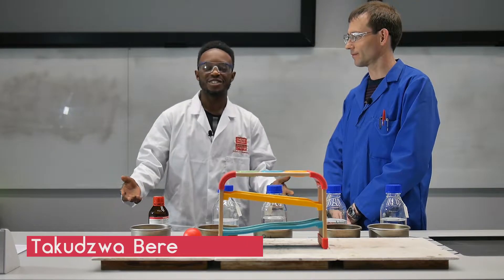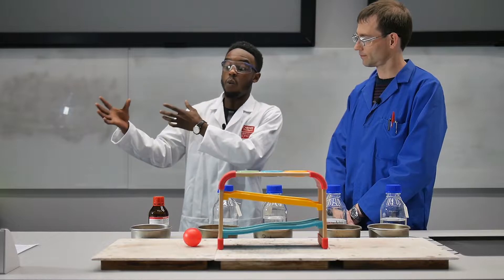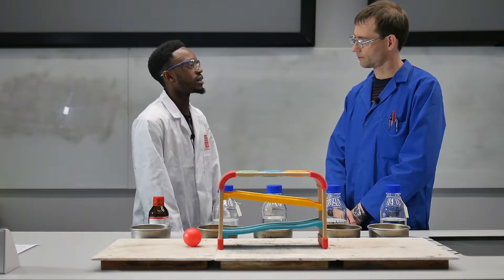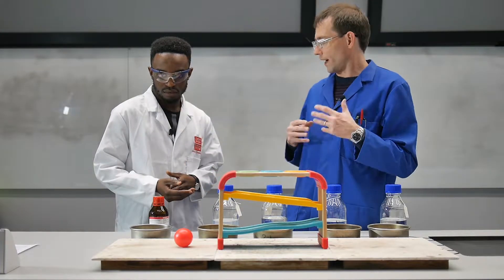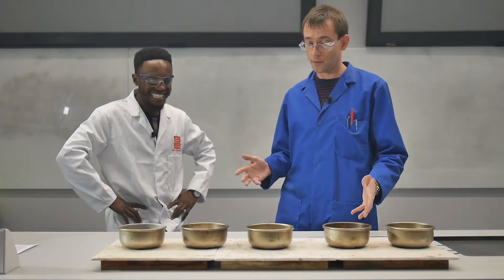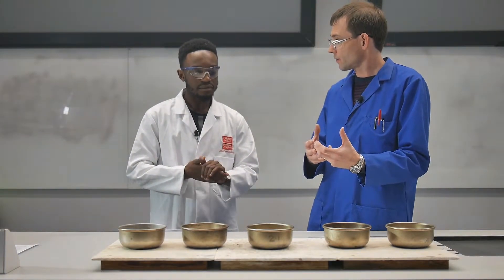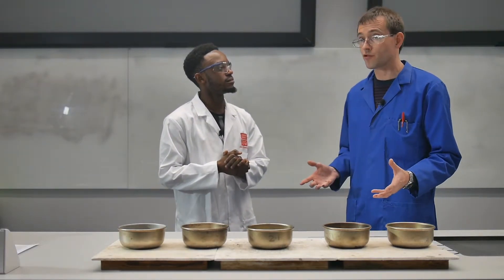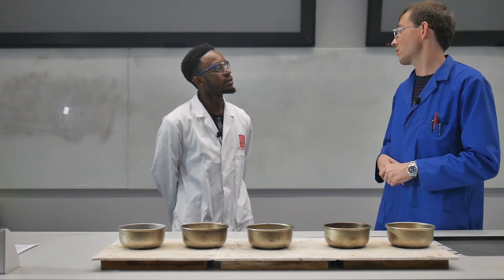Fireworks and the Chemistry behind the colours.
If you’re not done with Guy Fawkes Night yet and you’re interested in how fireworks work, how they get their colour and how chemists use this info watch this video where I recently tried to tackle this with Dr Ben Ward to try explain this further.